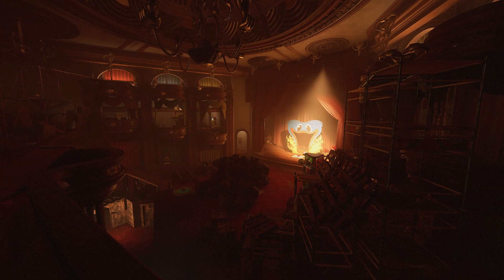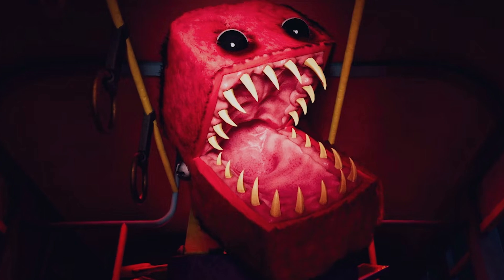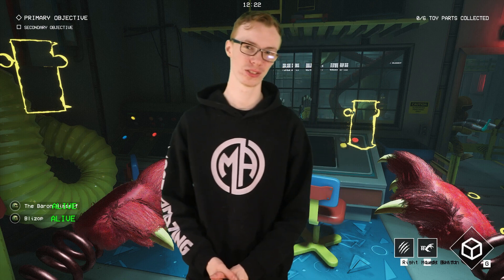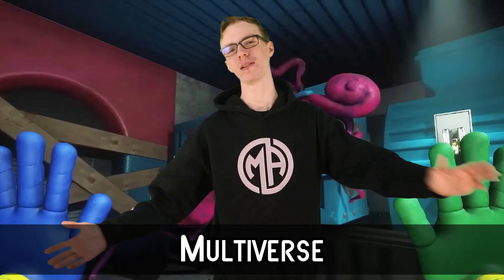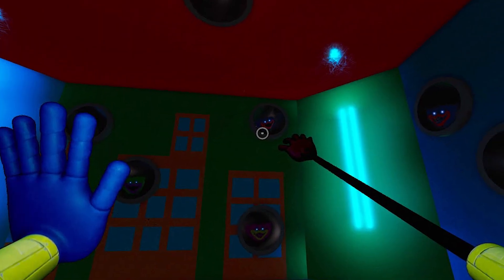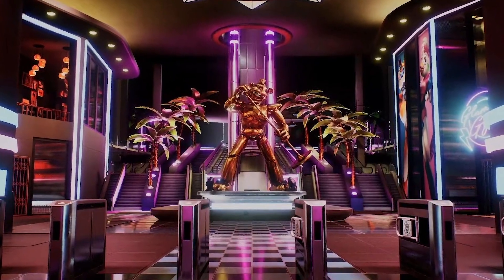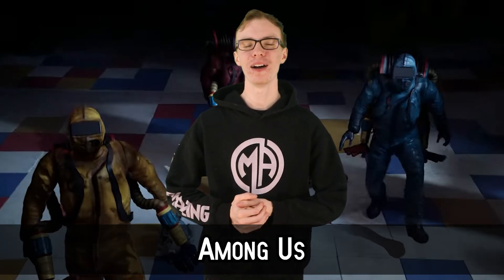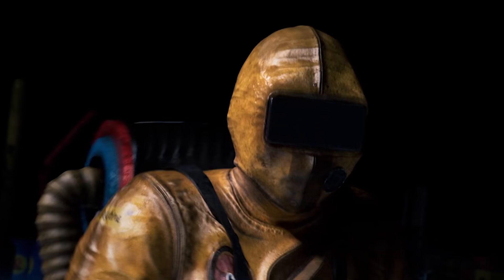Top 10 Scary Project Playtime Hidden Secrets Revealed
Project Playtime came out of nowhere and is basically the nickelodeon version of Dead by Daylight. up to 6 survivors known as the Resource Extraction specialists work together to try and build one big toy all while surviving against one player controlling Huggy Wuggy, Mommy Long Legs, or the new monster Boxy Boo. But what details in this game reveal secrets about the original poppy playtime? That's what we're exploring in today's top ten list of the Top 10 Scary Project Playtime Hidden Secrets Revealed! Let's do it right now on Top 10 Gaming! And let me know your favorite monster in the comments!

Timecodes:
0:00- Intro
0:25 - Boxy Boo
1:37 - Chapter 2
3:00 - Grabpack
4:12 - Multiverse
5:18 - Huggy Survival
6:30 - FNAF Reference
7:40 - Project Playtime Skins
8:54 - Among Us
10:25 - R.E.S
11:55 - Secret LORE Story